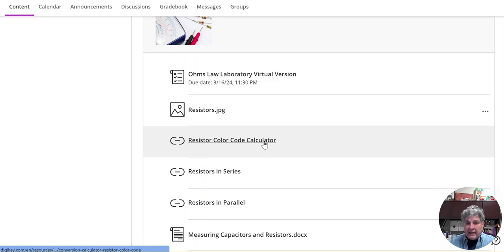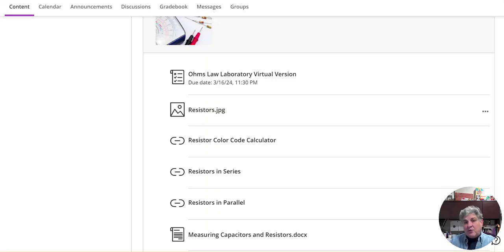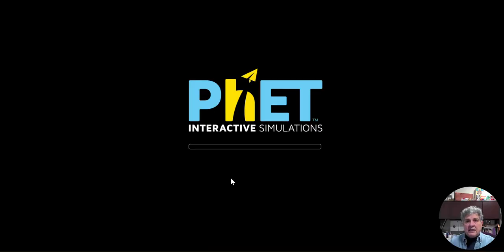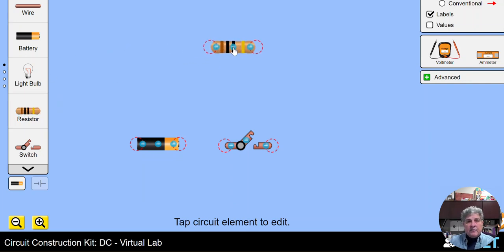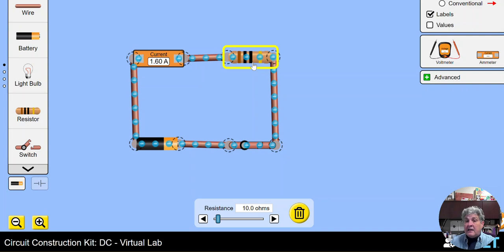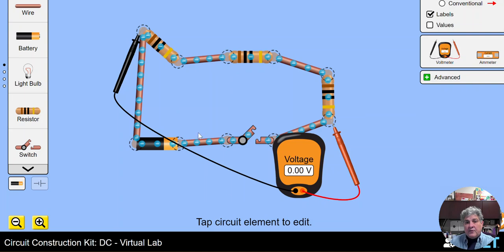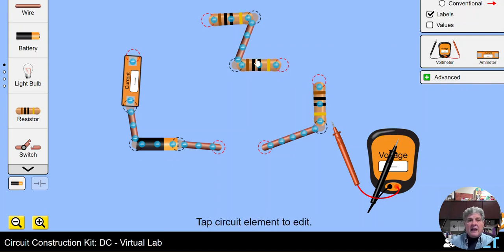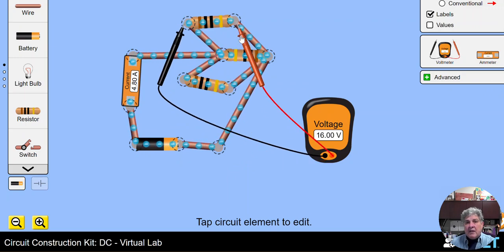Ohms Law Virtual Laboratory Introduction